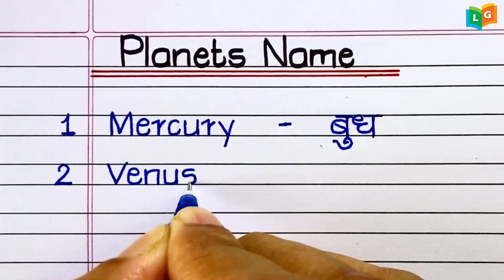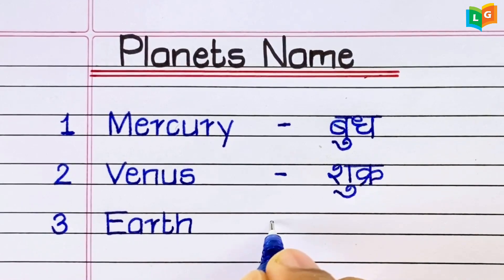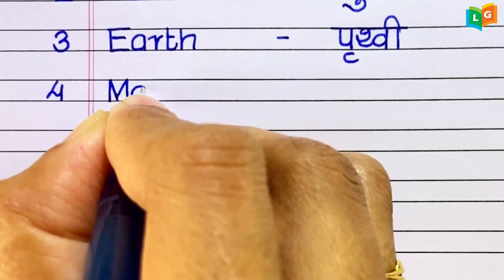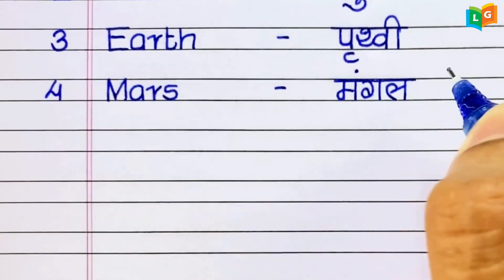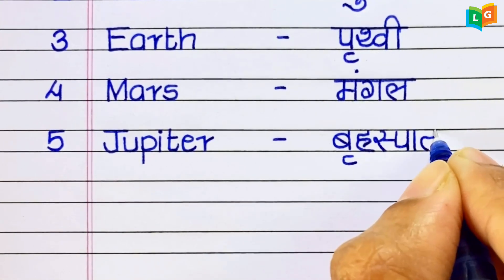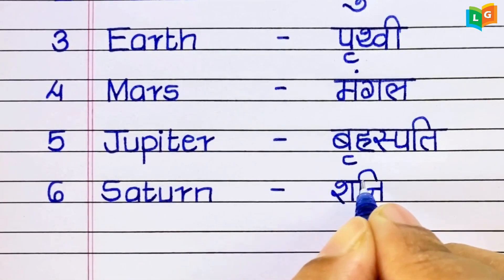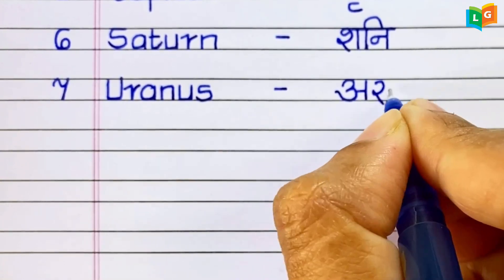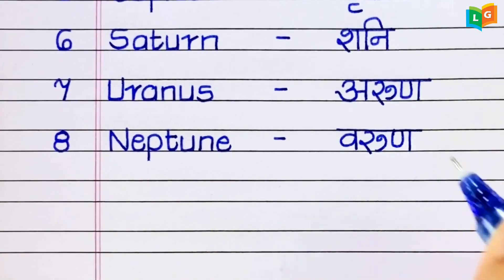Planets name / Planets name in Hindi and English / All planets Name / ग्रहों के नाम / Grahon ke naam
Planets name / Planets name in english and Hindi / All planets Name / ग्रहों के नाम / Graho ke naam

Your Queries-
planets names
planet name
planets name in hindi
planets name in hindi and english
planets name 10
grah ke naam
grahon ke naam
grah ke naam english mein
our solar system
8 planet name
graho ke naam hindi mein
graho ke naam hindi aur english mein
write the eigh planets name
write the planets name